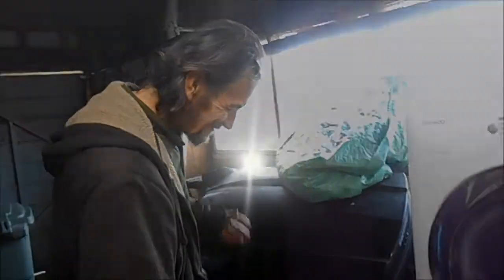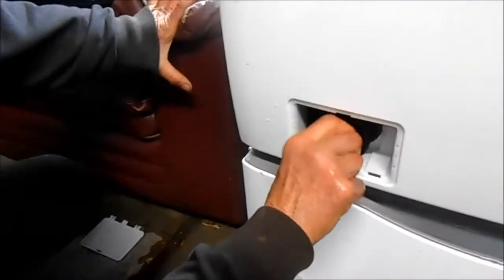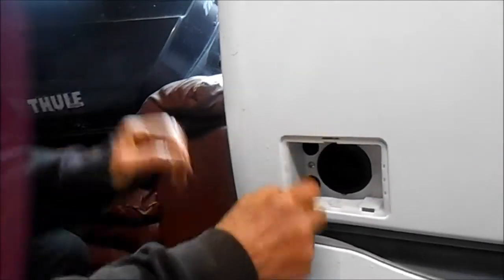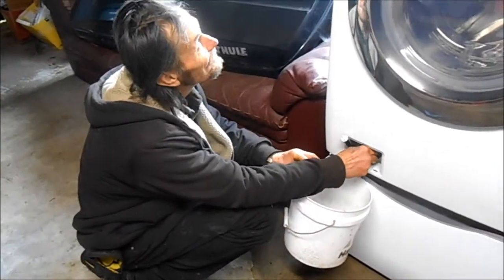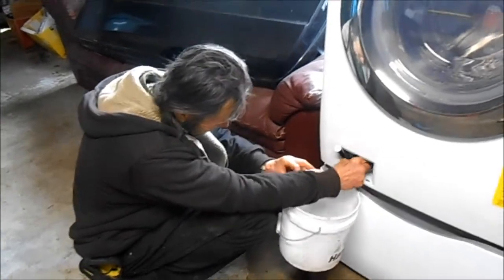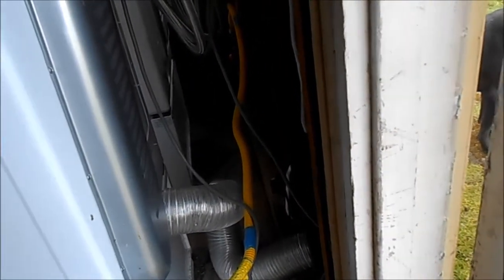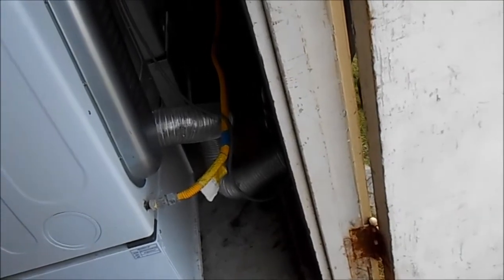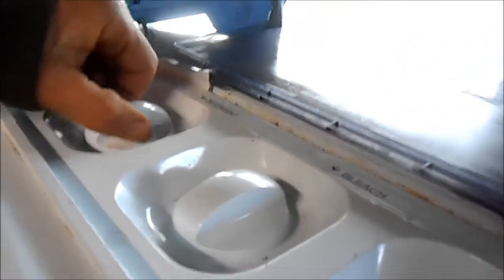Daewoo appliance Service 707 443-8347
ApplianceWorks @ yahoo, Serving Northern California, Daewoo , Sears,, Kenmore, Samsung, Whirlpool, GE, LG, Kirkland, Kitchen aid etc.